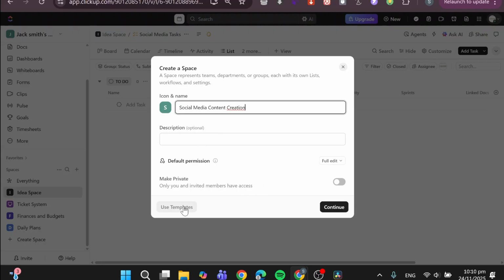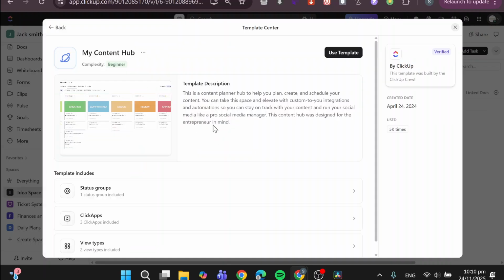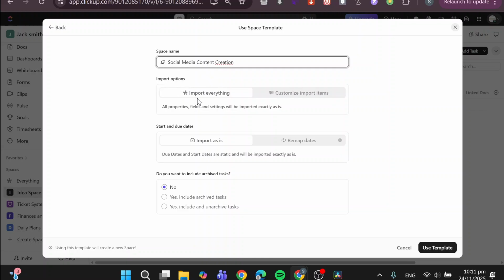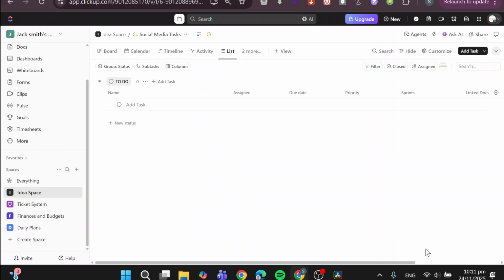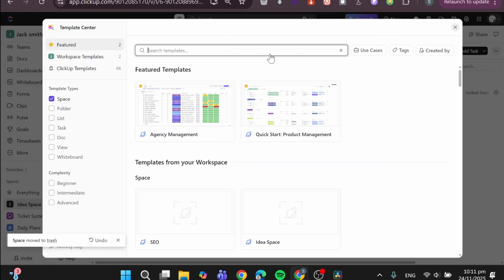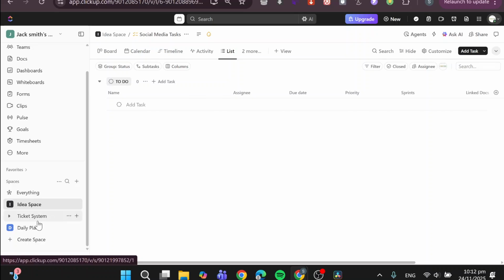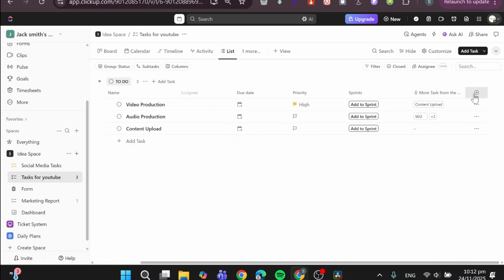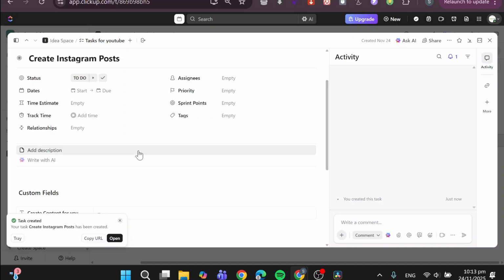How To Use Clickup For Content Creation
If you are looking for a video about How To Use Clickup For Content Creation, here it is!